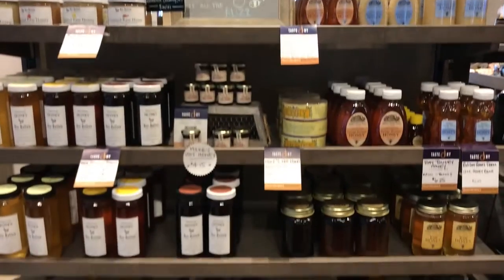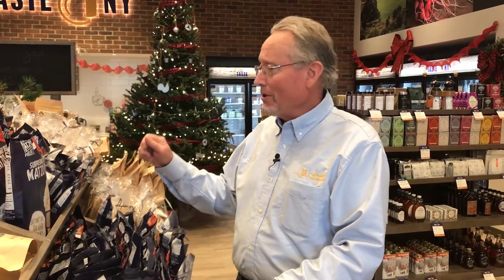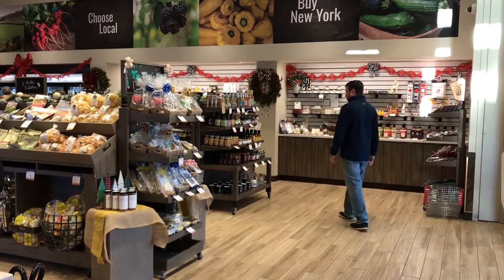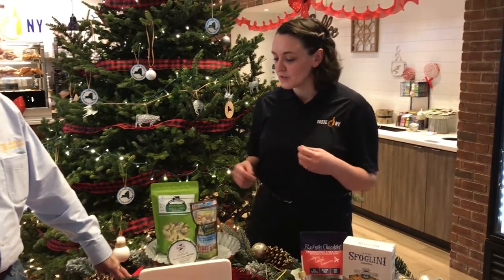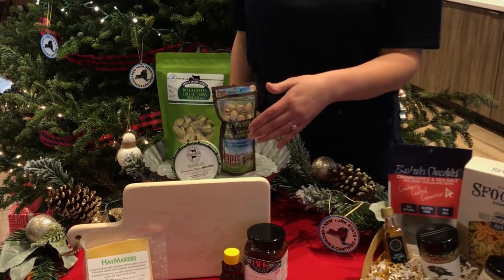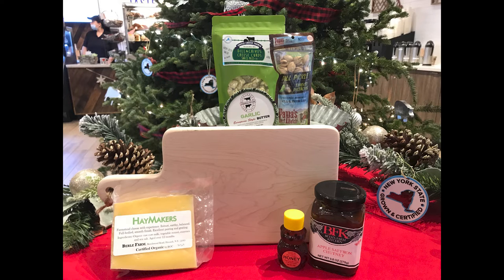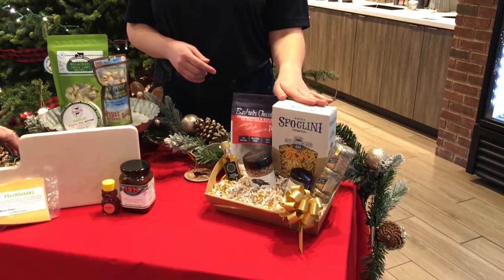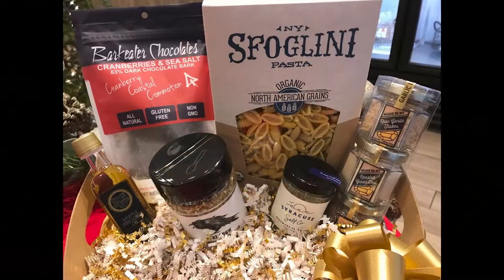Choose Taste NY for your holiday shopping!